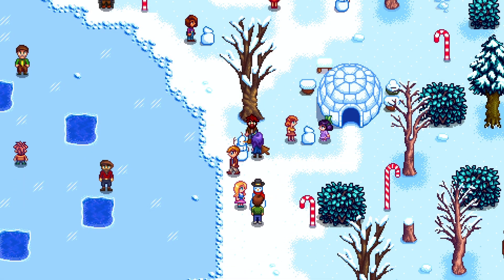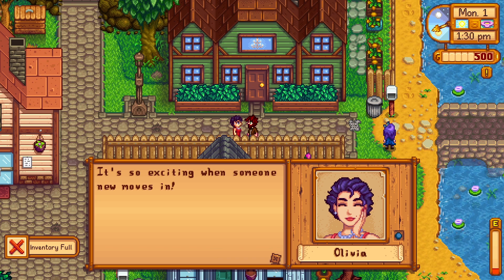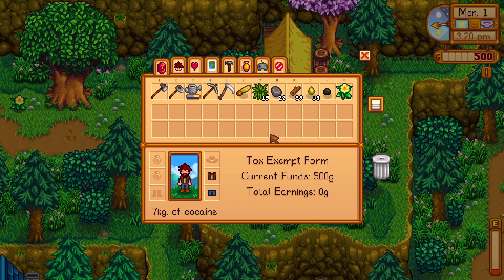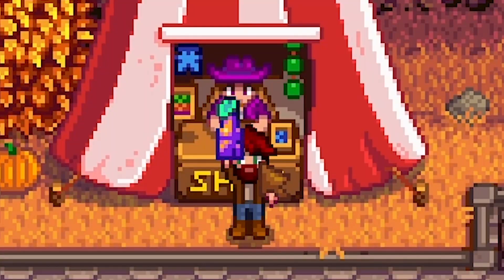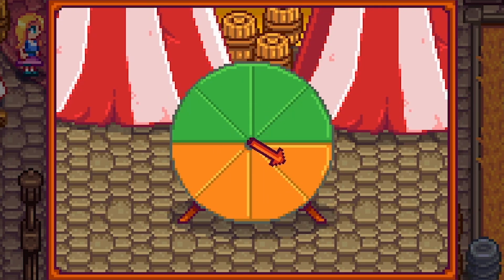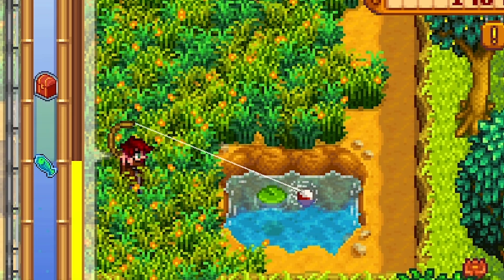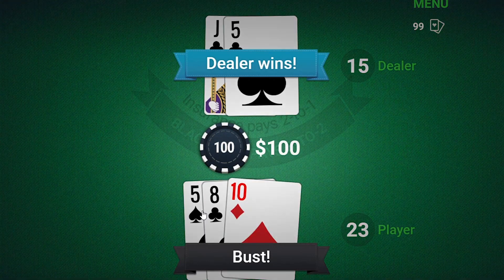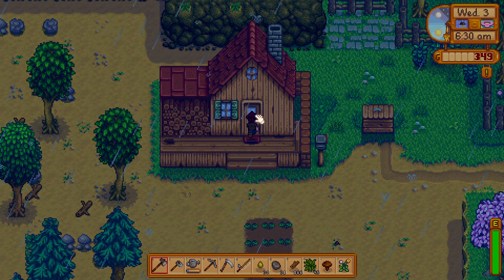Stardew Valley Guide - Unlicensed Fishing Simulator